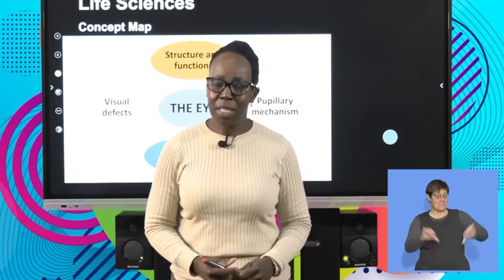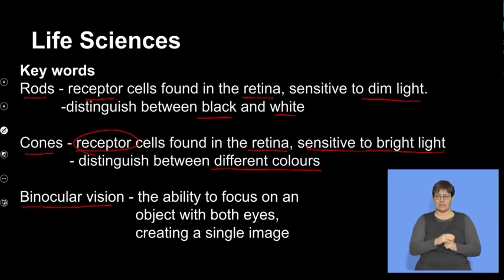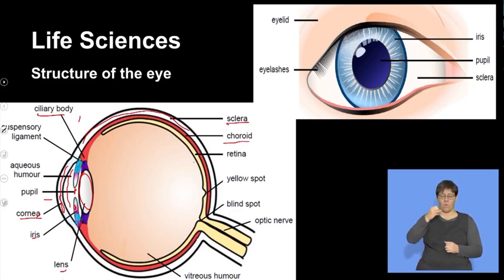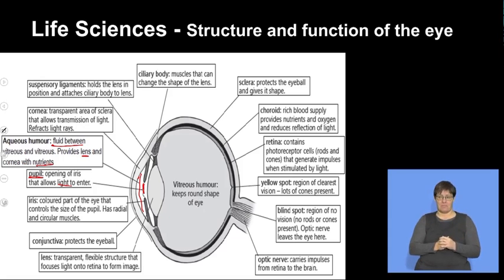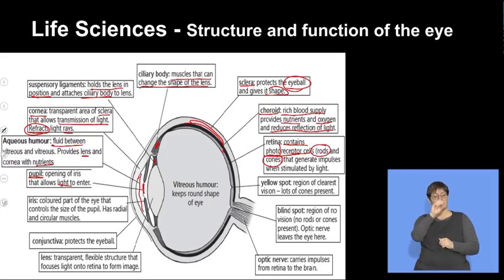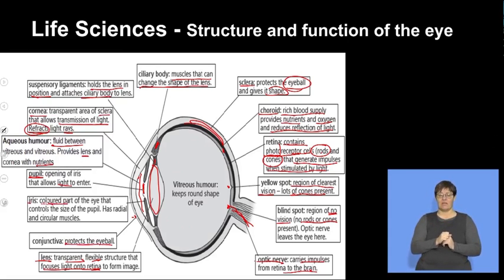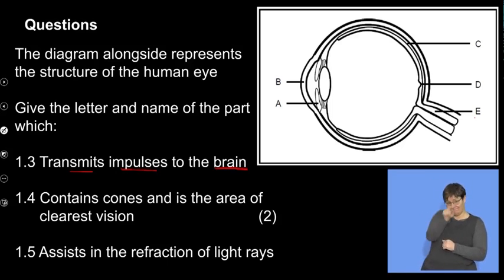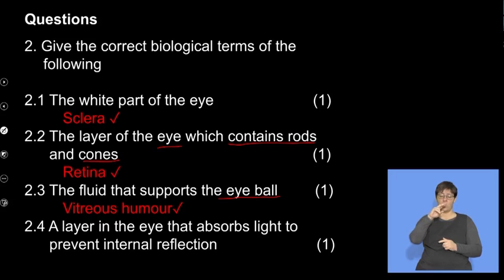Revision Of The Human Ear And Eye S3